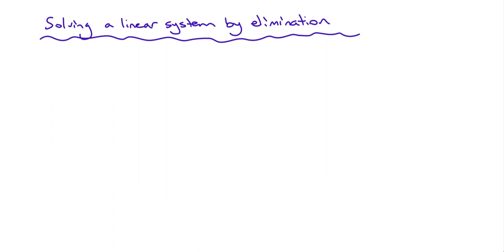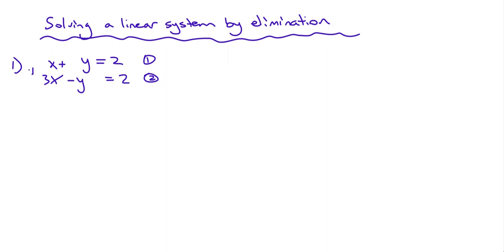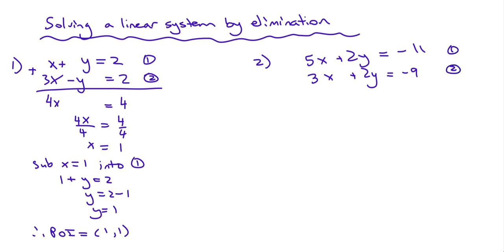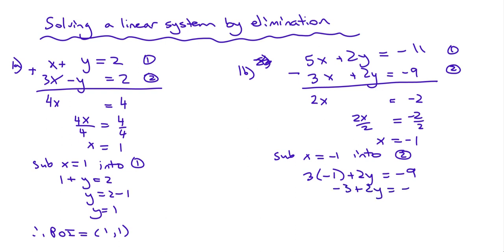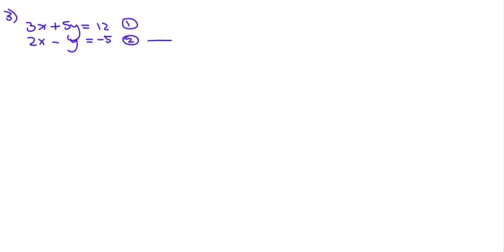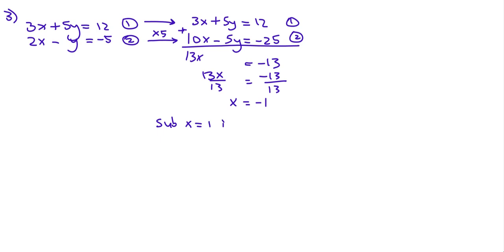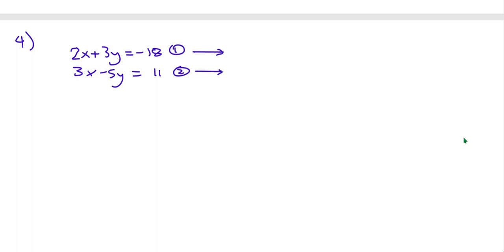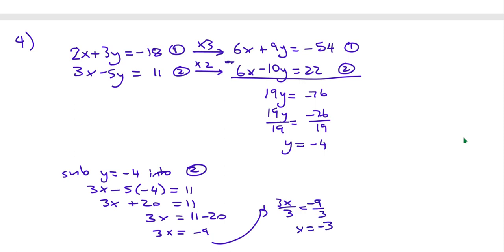Linear systems by elimination